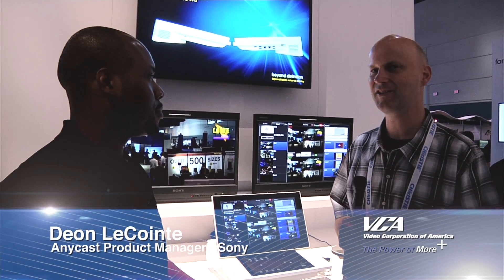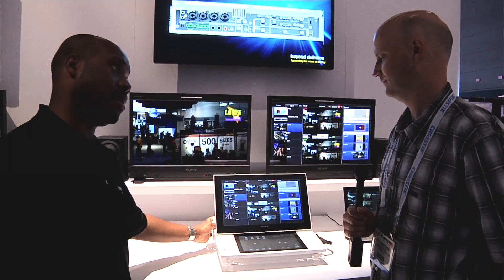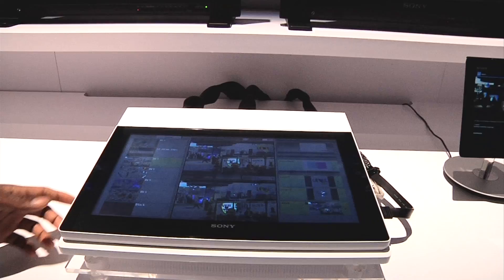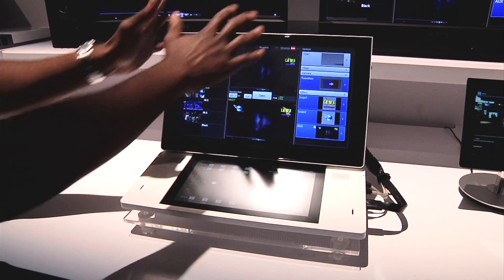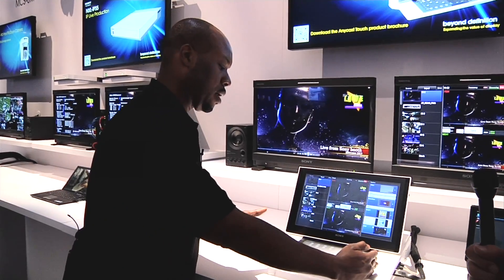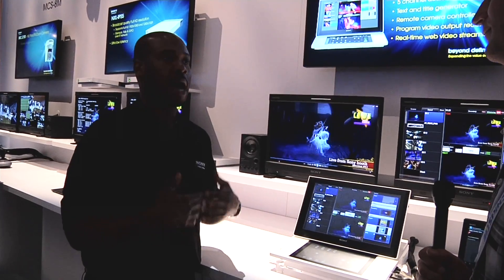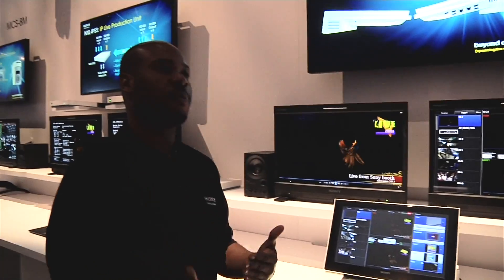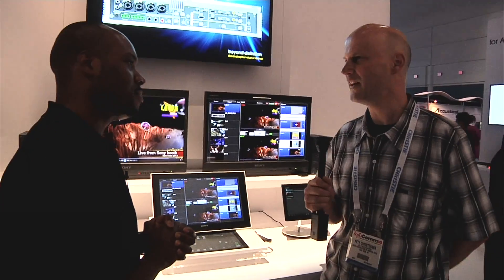VCA Covers Sony at Infocomm 2013 - Anycast Touch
VCA's Pete Christensen talks with Deon LeCointe about Sony's new Anycast Touch at Infocomm 2013.